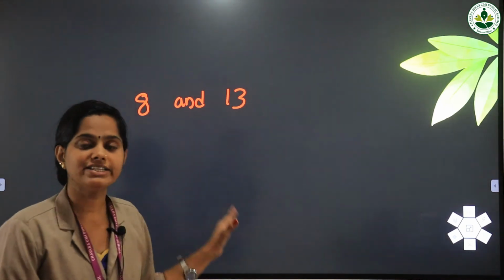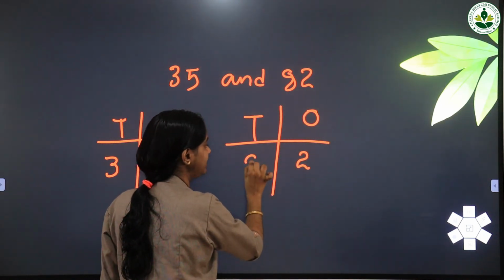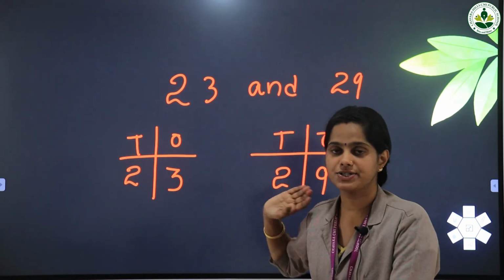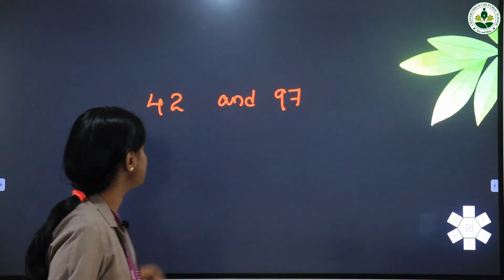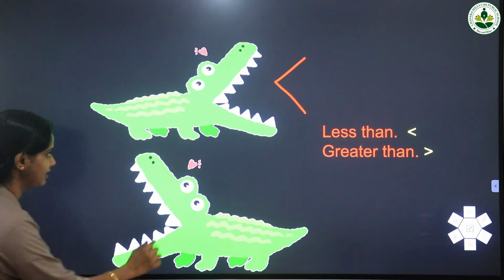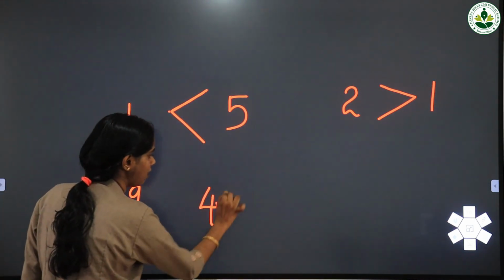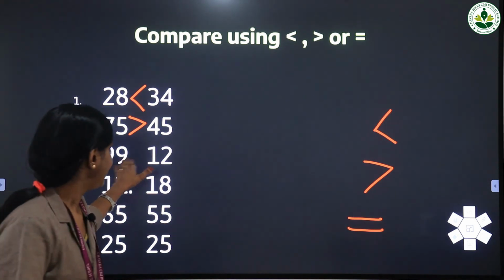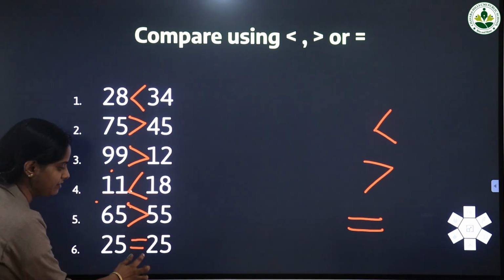2 Maths 2 5